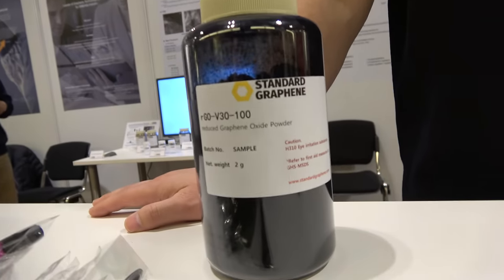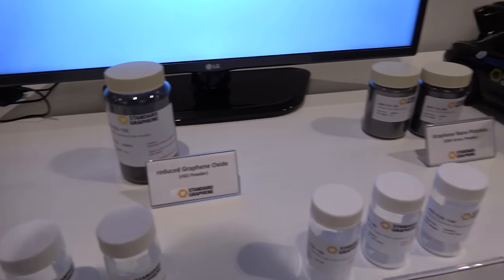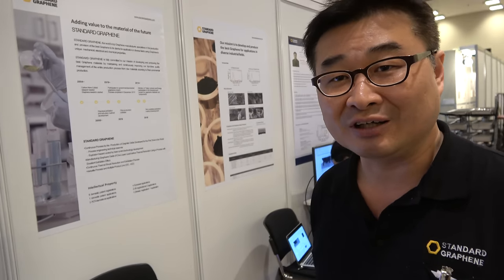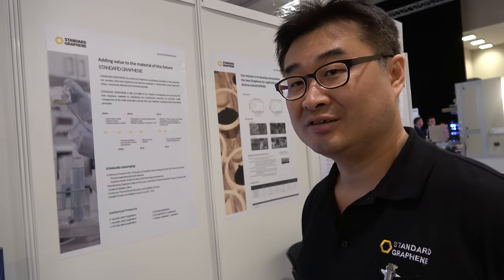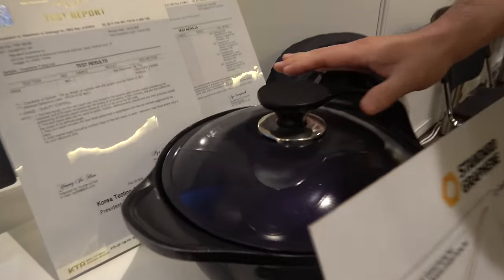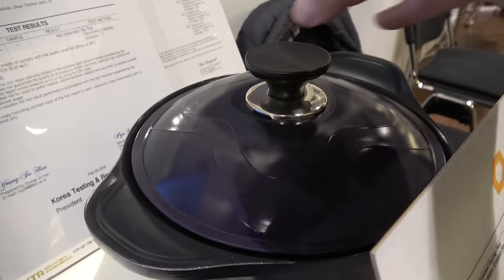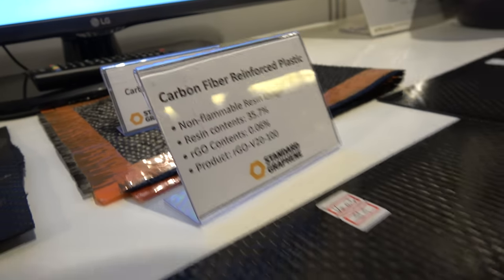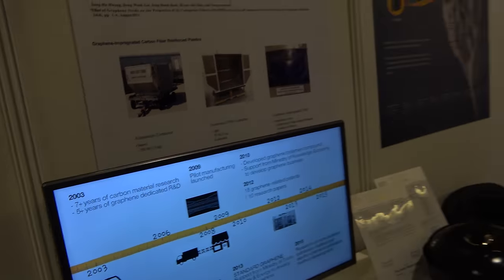Production-Ready Graphene from STANDARD GRAPHENE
STANDARD GRAPHENE is a graphene R&D and manufacturing company and has core competency in graphene products and production process. Trying to be the leader in carbon and graphene technology with 18 years of carbon nano technology experience. STANDARD GRAPHENE can produce 1.1 tons/year of high quality graphene (rGO and GO) now and will increase this by 10x by 2017. Available graphene products include 6 models of rGO and 2 models of GO. Also graphene added application products such as Supercapacitor’s electrode, LiB electrode, graphene-ceramic coating solution, graphene-CFRP, graphene-Polyurethane, graphene-Plastics and more are available.